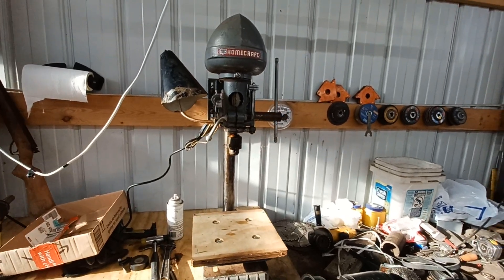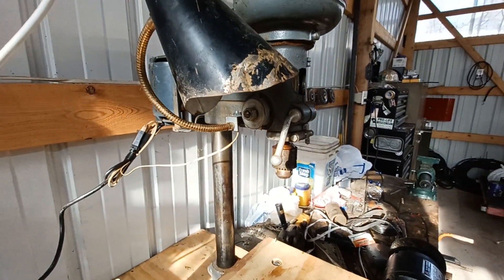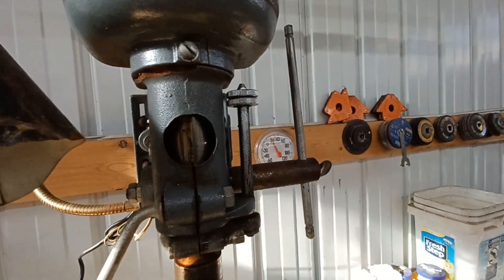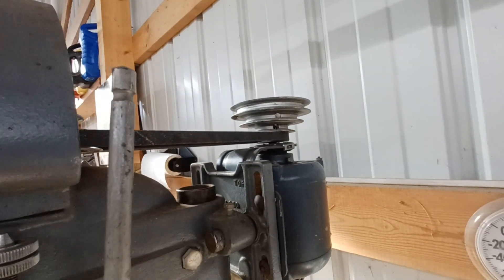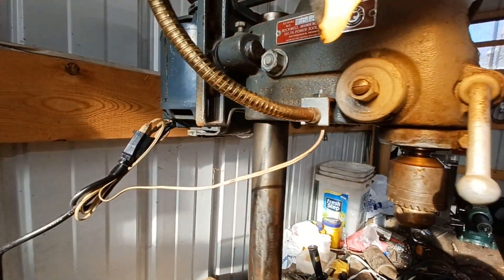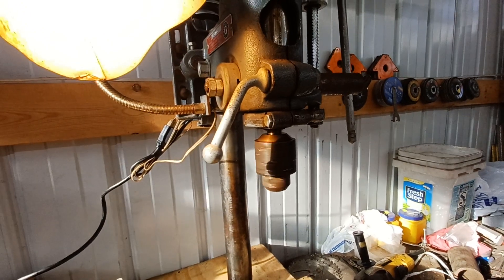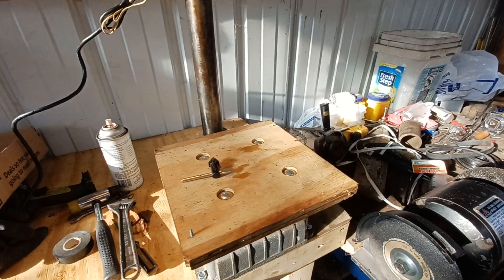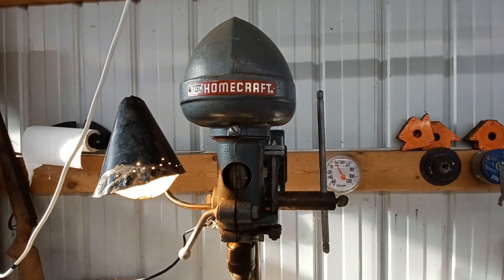Antique Delta Rockwell 11in Vintage Drill Press